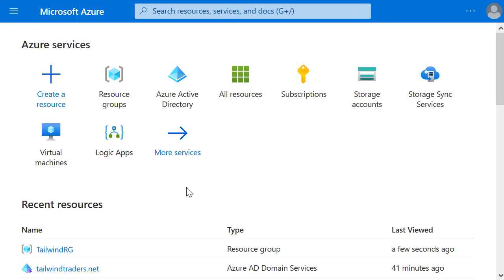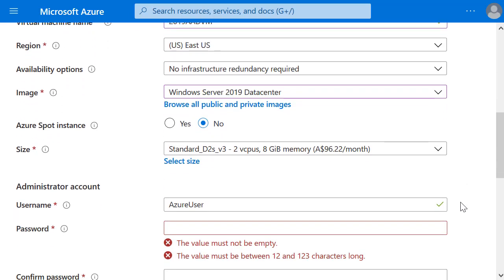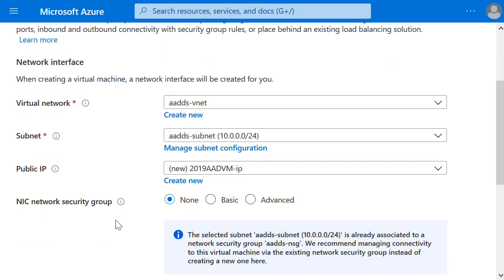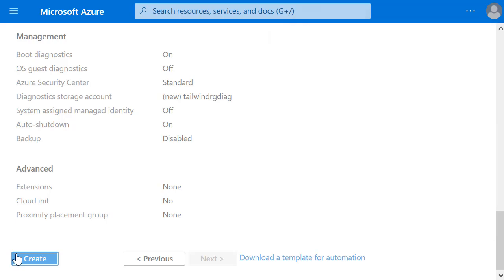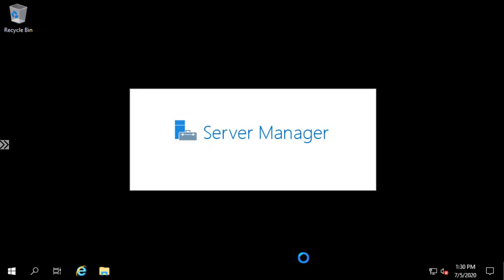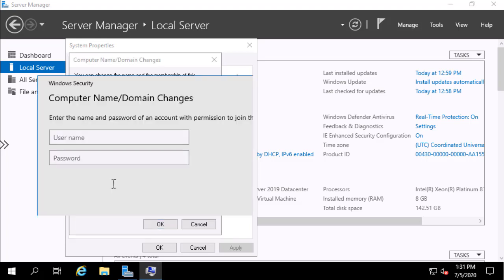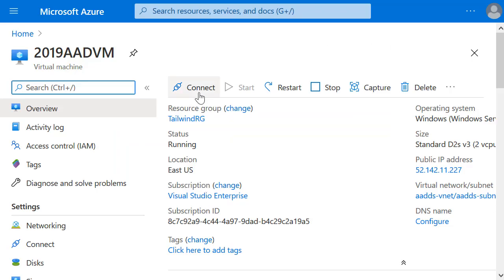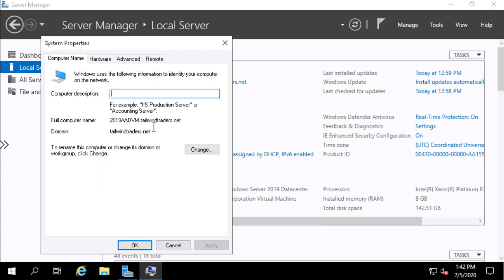Join a Windows Server Azure VM to a managed domain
In this demonstration, you will learn how to:
●● Join a Windows Server VM to a managed domain.